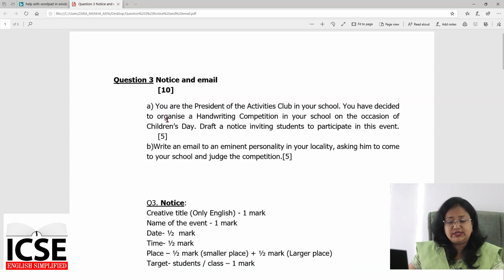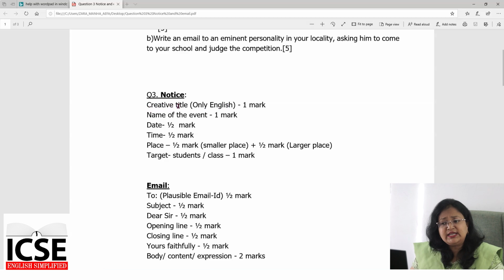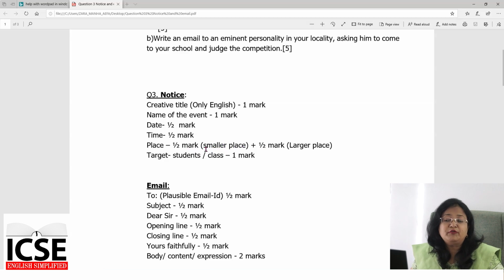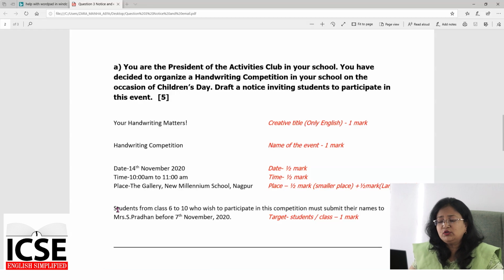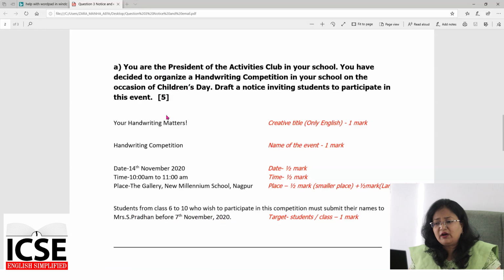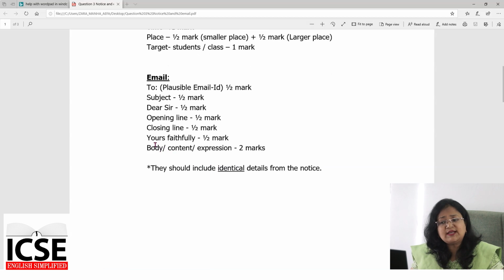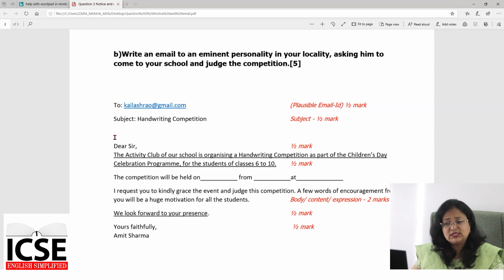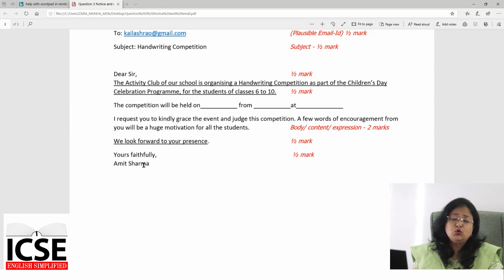Learn how to write Notice and E-mail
Learn how to write Notice and E-mail. Complete explanation with important guidelines.